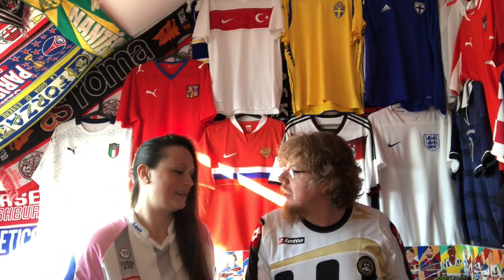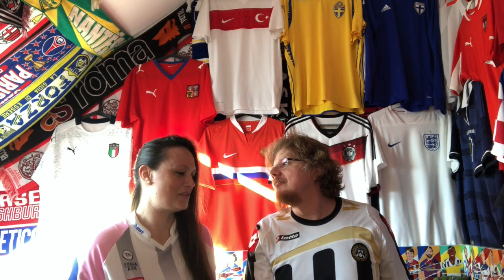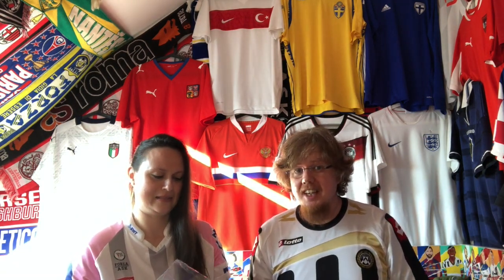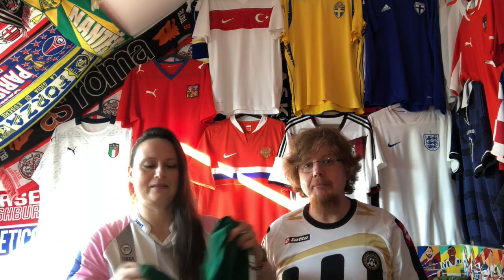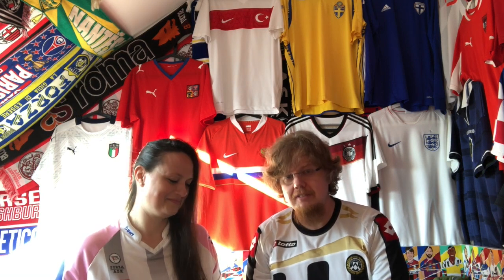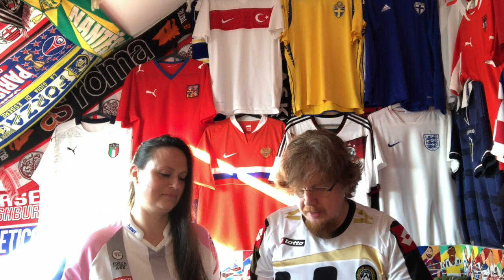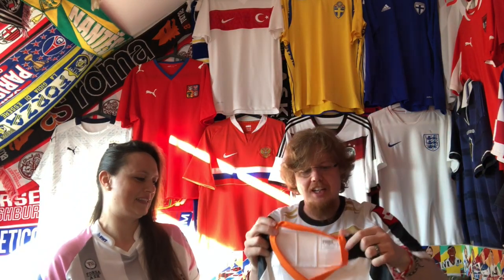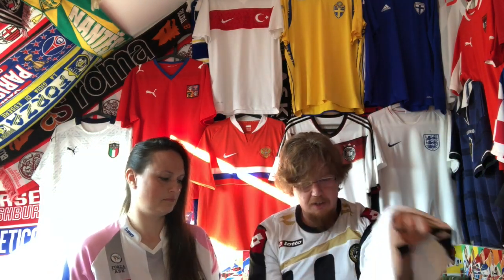My Wife and I Love the SportSpar Deals!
OK, so my wife saw the prices for some women's jerseys on SportSpar and decided to join me on the dark side and get a couple herself. Well, one was originally intended to be a surprise from my daughter and me, but we ordered the wrong size. :( And yes, I got in on the action, too. :) Enjoy this video with my wife as a very special guest. :)